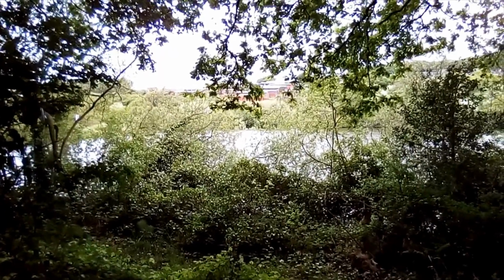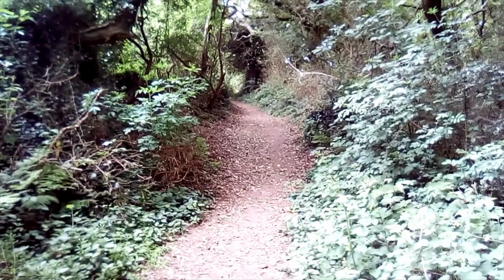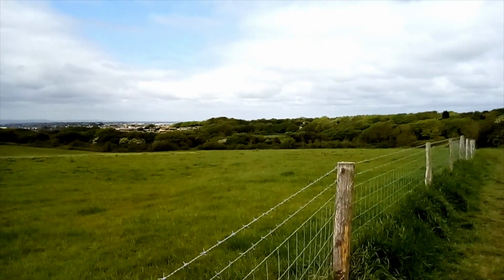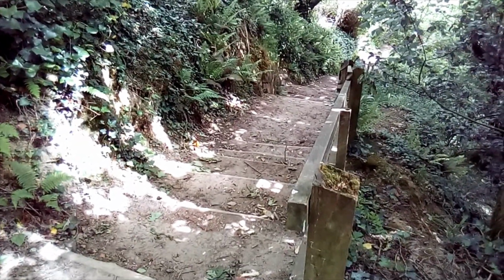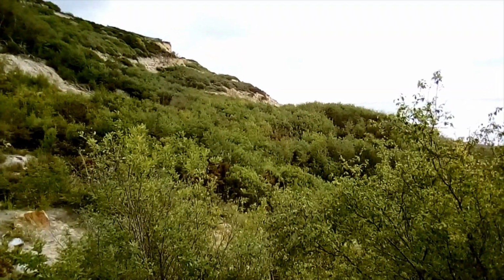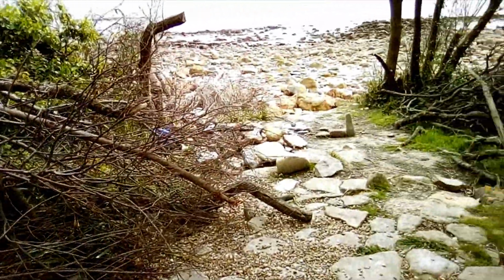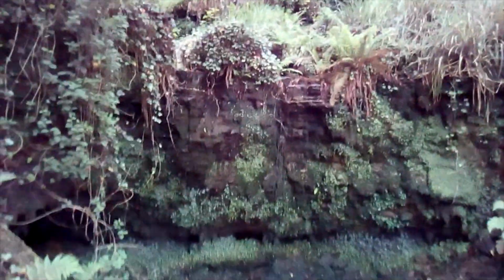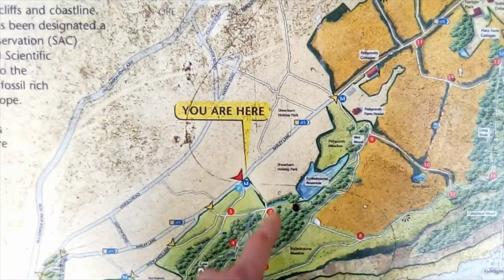Walk to the local nudist beach.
Barley lane,  across the country park, down to the beach. (and back)